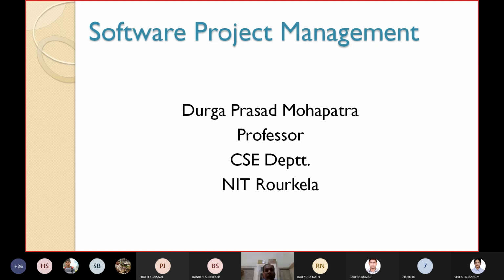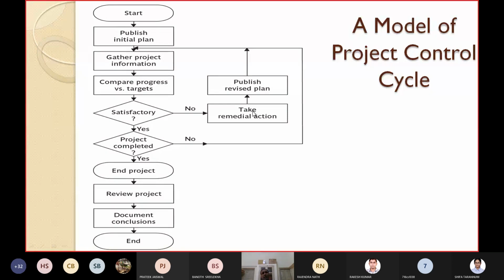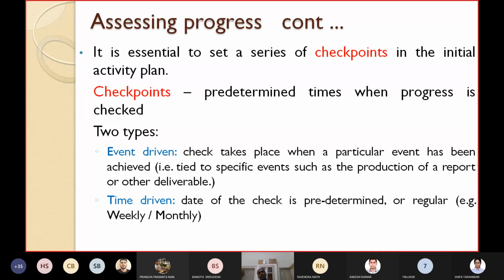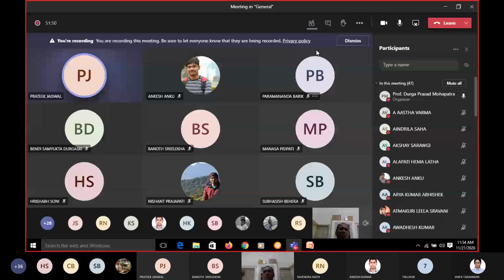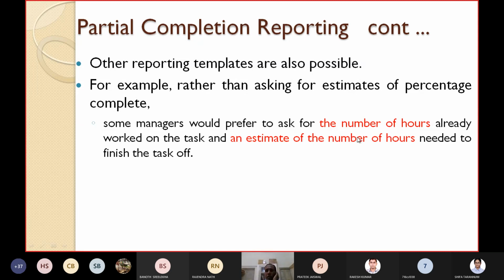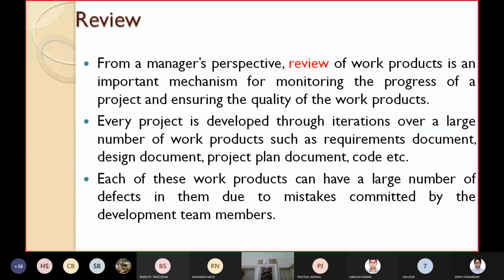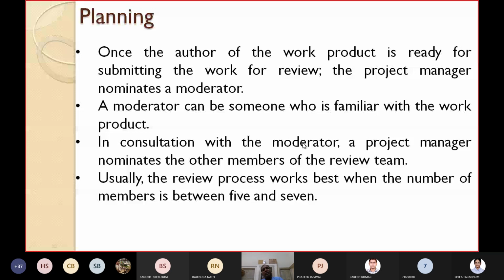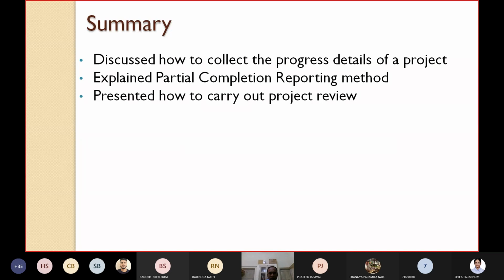35 21st Nov 2020